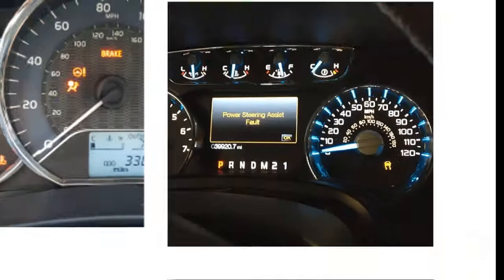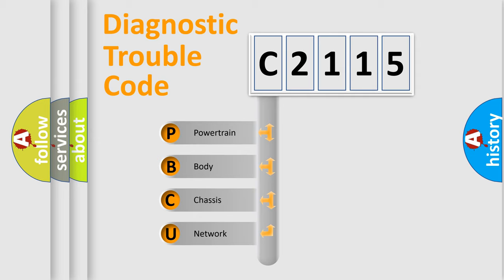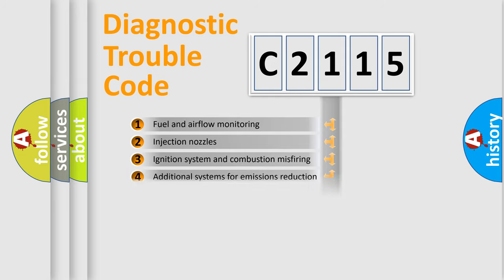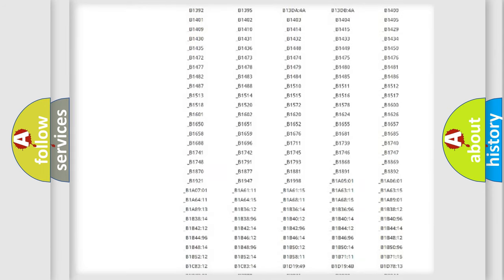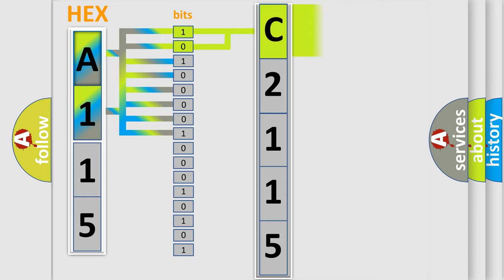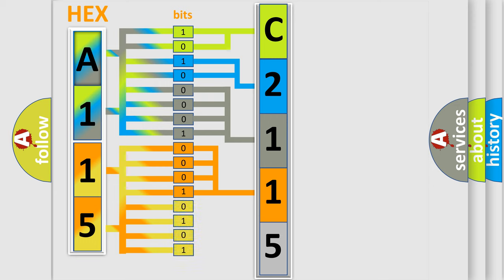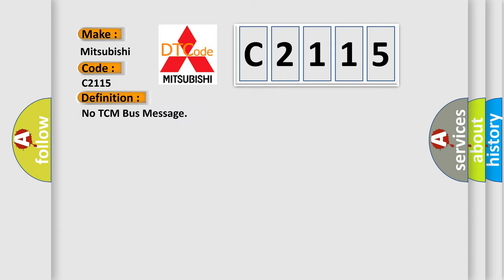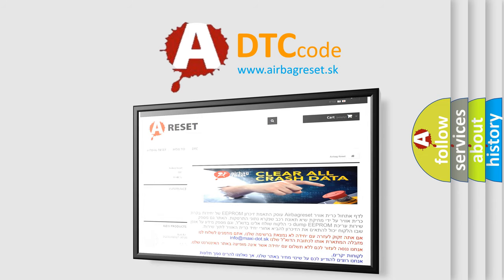DTC Mitsubishi C2115 Short Explanation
Contents:
0:21 Basic DTC analysis according to OBD2 protocol standard.
1:48 Insight into programming
2:58 A diagnostically understandable description of the Diagnostic Trouble Code
3:05 Basic error definition

Make:
Mitsubishi
Code:
C2115
Definition:
No TCM Bus Message
Cause: